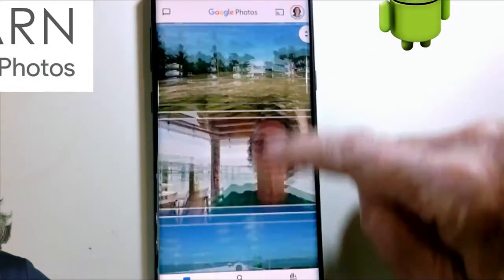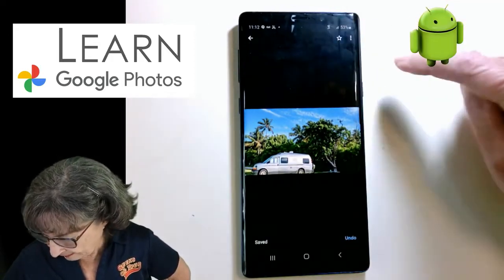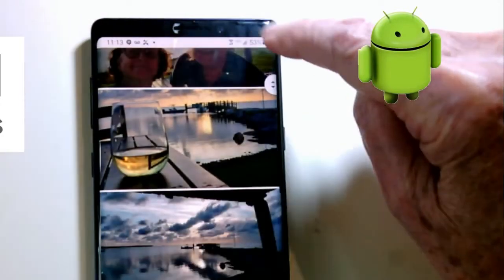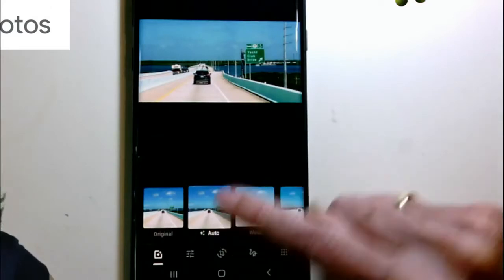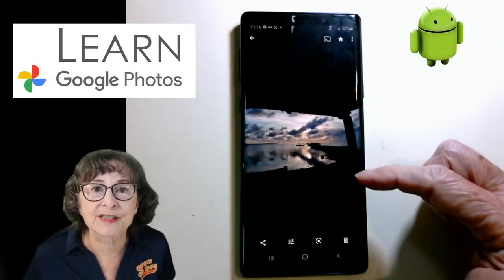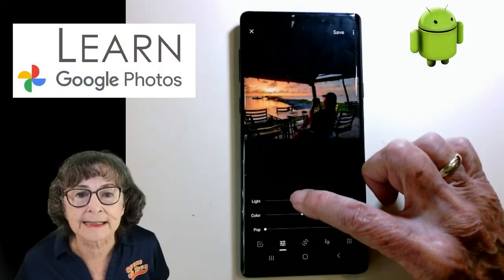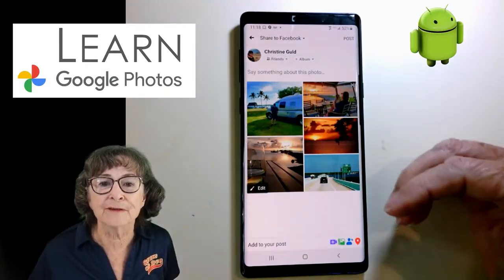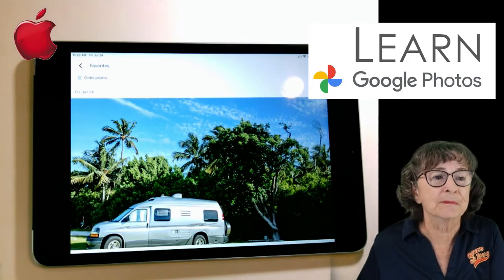Quick Tour of Google Photos Tutorial Video 643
You will get an overview of Google Photos.